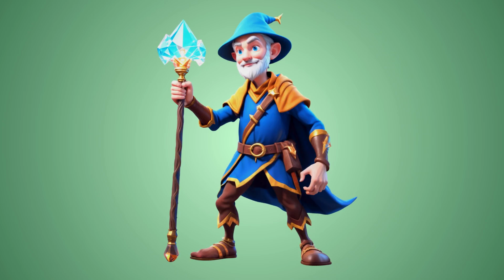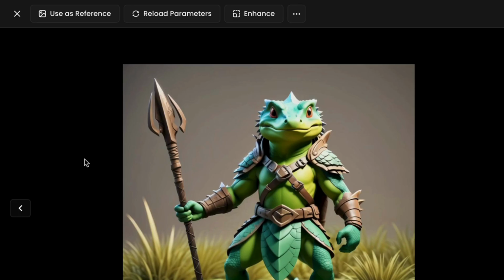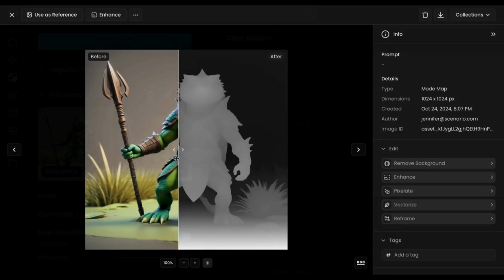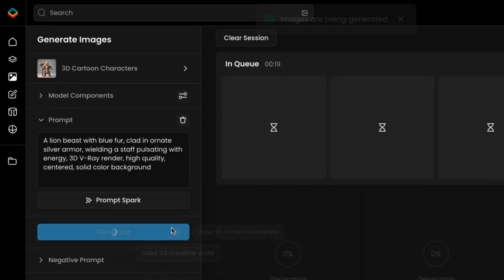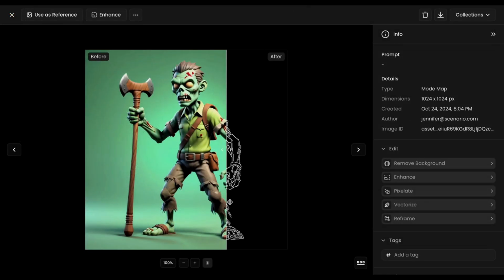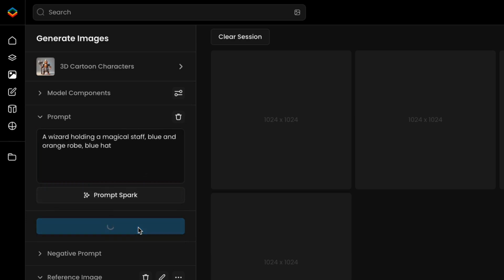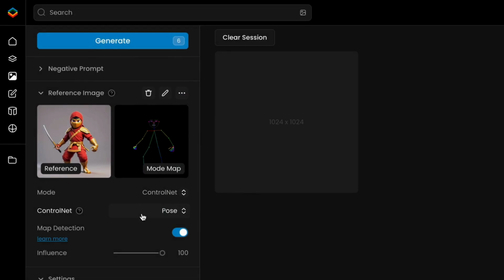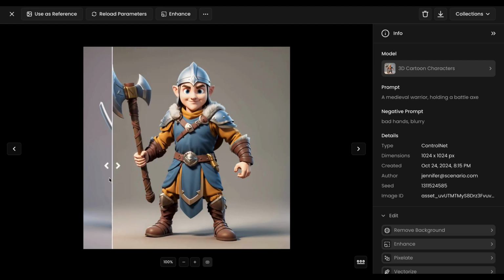ControlNet: A Guide to Perfect Image Composition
In this tutorial, we explore how to use Depth, Structure, and Pose modes to bring precision to your visuals.

Learn how to refine character designs, backgrounds, props, and more with guided composition techniques that control depth, edges, and poses.

Timestamps:
0:00 Introduction to ControlNet Features
0:01 Overview: Guiding Image Composition with ControlNet
0:12 Using Depth Mode for Foreground and Background Details
0:20 Adjusting Depth Mode Influence Settings
0:53 Refining Outputs with Prompts in Depth Mode
1:14 Switching to Structure Mode (Edge Detection)
1:28 How Structure Mode Preserves Outlines and Shapes
1:50 Adjusting Structure Mode Influence for Fine Details
2:05 Iterating Results in Structure Mode
2:12 Exploring Pose Mode for Human Figures
2:20 Using Pose Mode for Stances and Movements
2:28 Tips for Balancing Influence Settings in Pose Mode
2:43 Combining References: Dual Reference and ControlNet
3:07 Using Style Images with Dual Reference Mode
3:14 Expanding Creativity with Multi-Character Scenes
3:18 Wrapping Up: Exploring More ControlNet Features
3:25 Additional Tutorials in the Knowledge Center